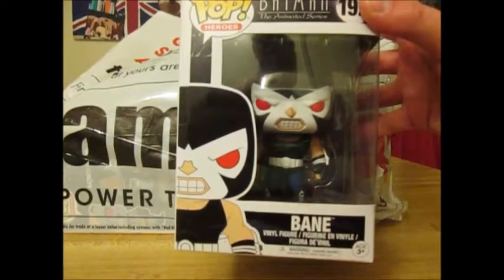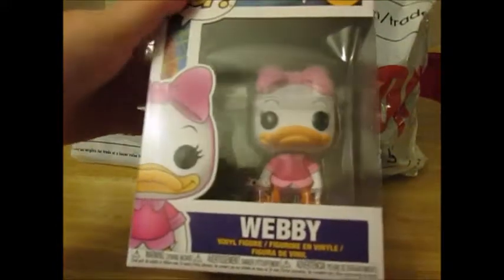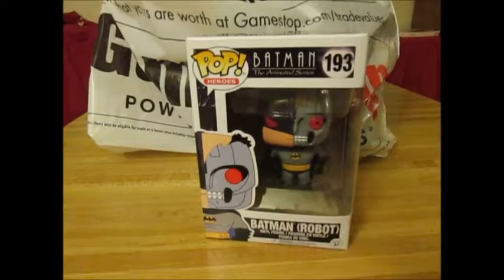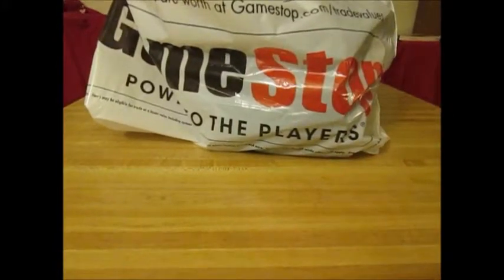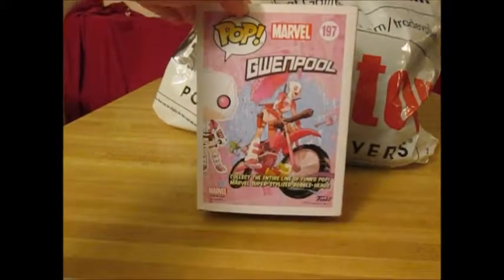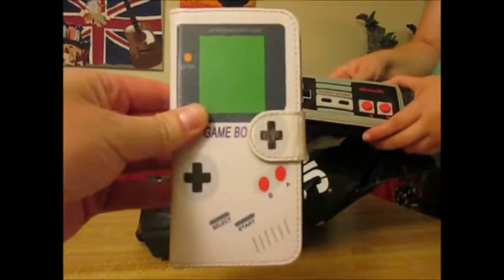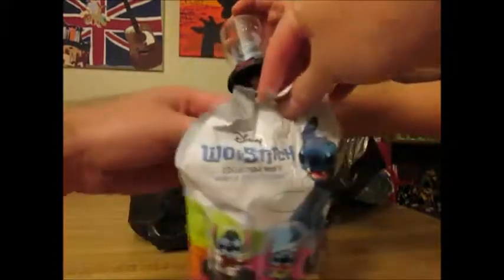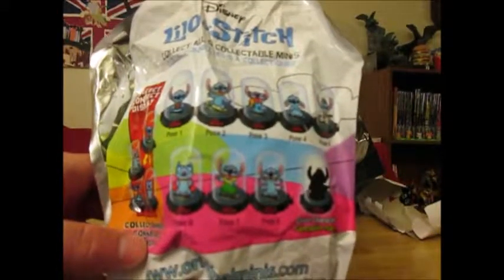Collectible Unbagging 9-9-2017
Unbagging collectibles from mall, including GameStop and Hot Topic loot.